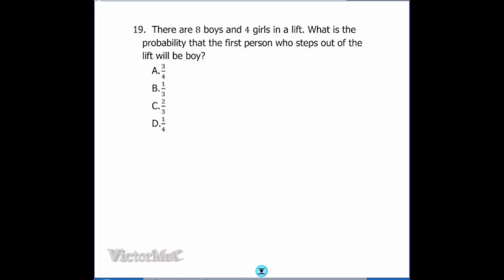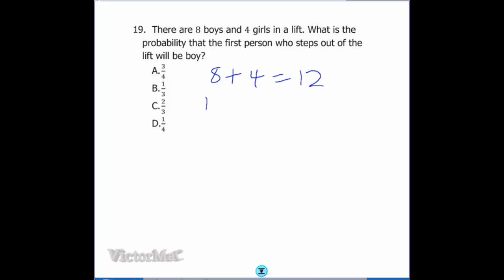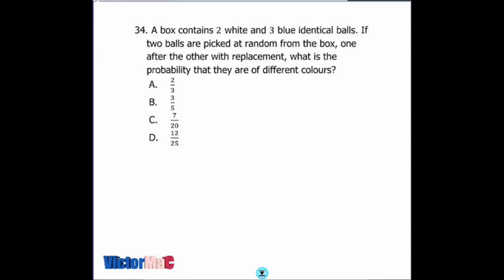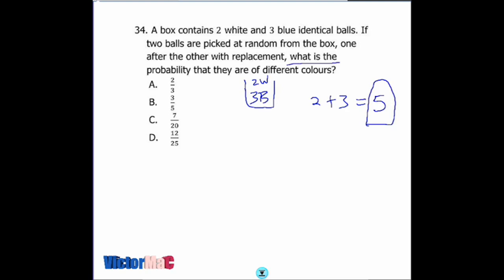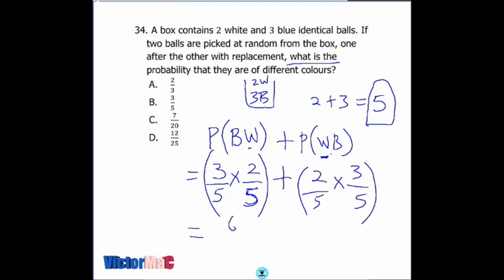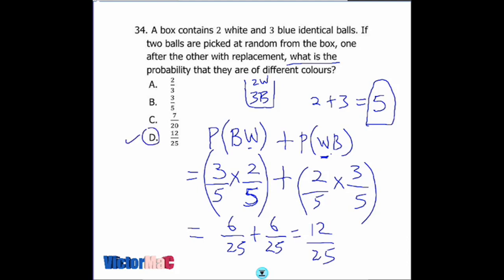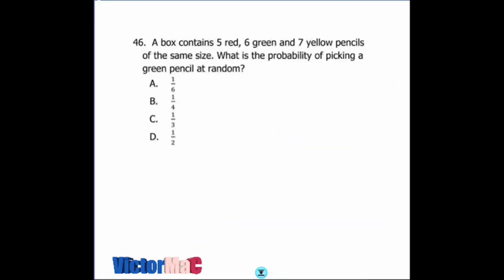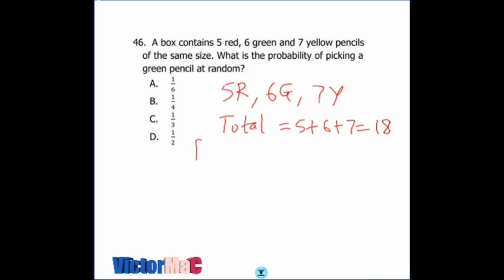Probability (Solved WASSCE Past Questions 2019) - Qst 19, 34, 46